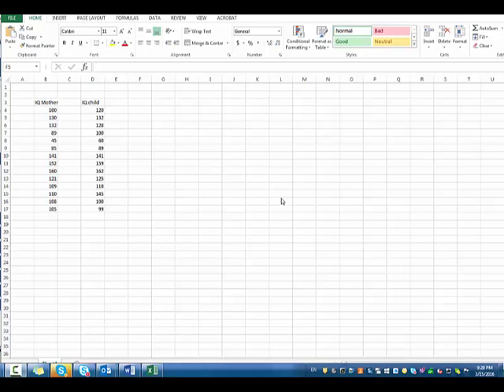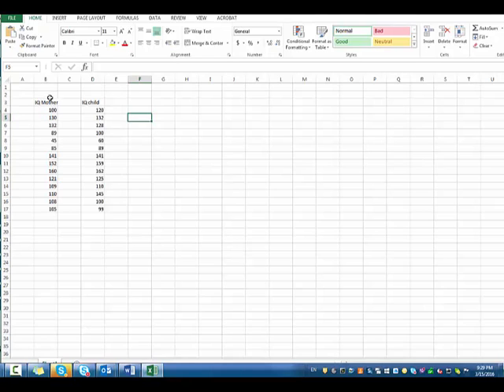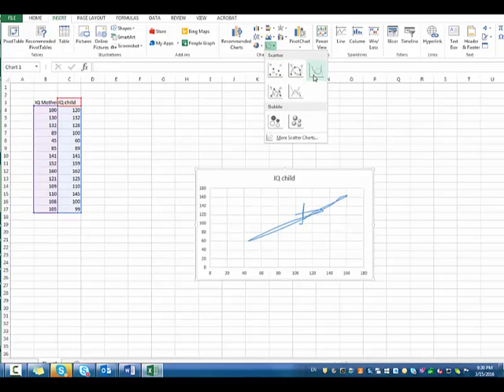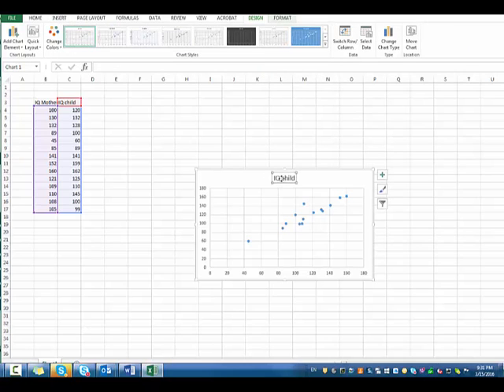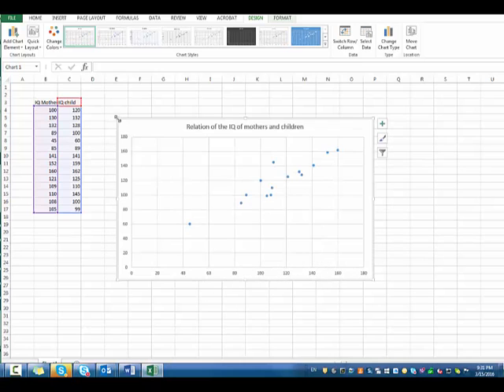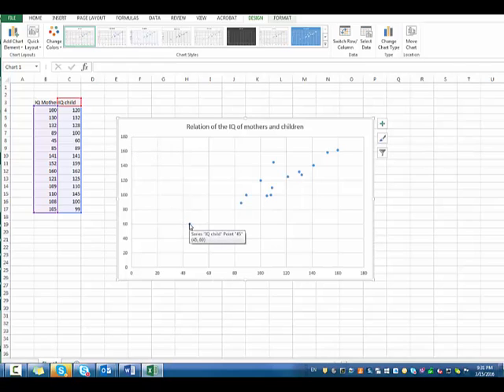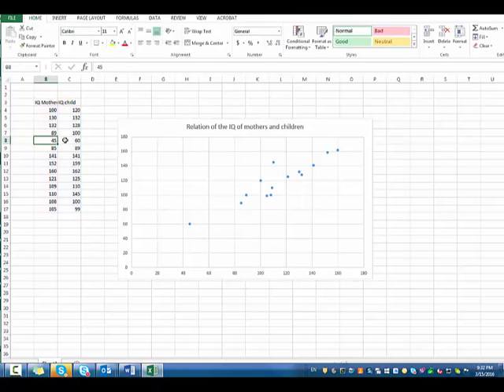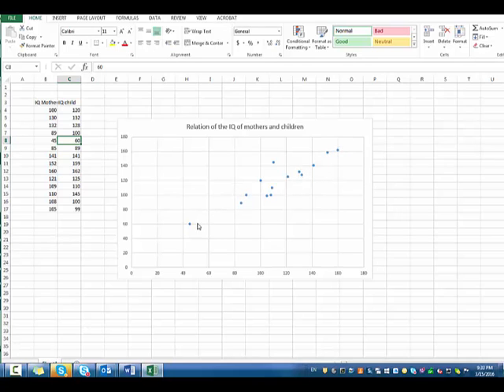Scatterplot example in excel 1